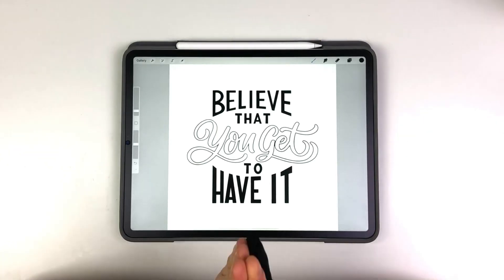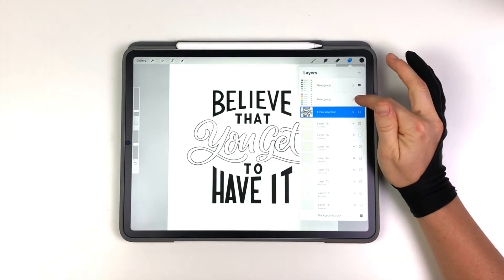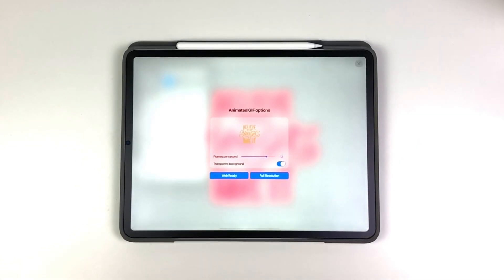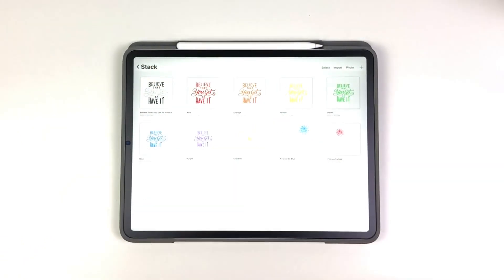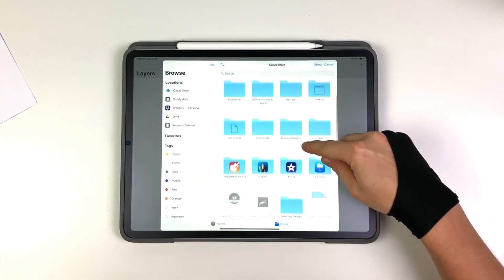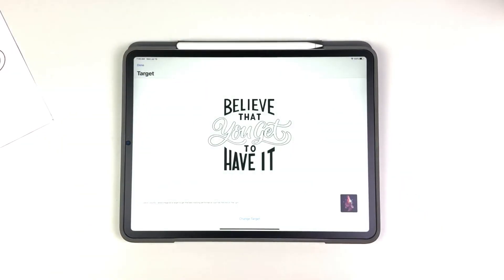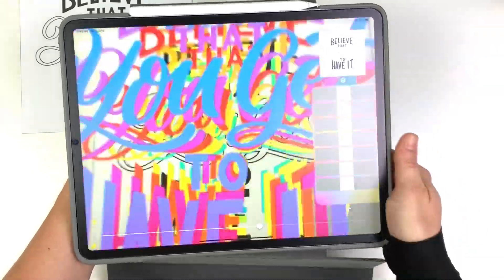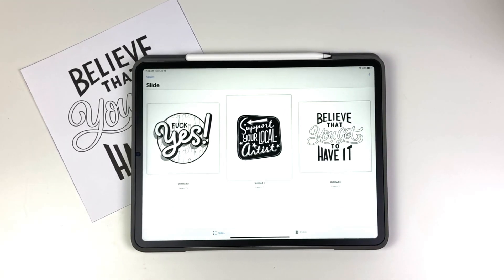Augmented Reality with Slide AR and Procreate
Dive into AR with me in this tutorial for my patrons! You will learn how to use this awesome app called Slide AR and make some cool stuff!